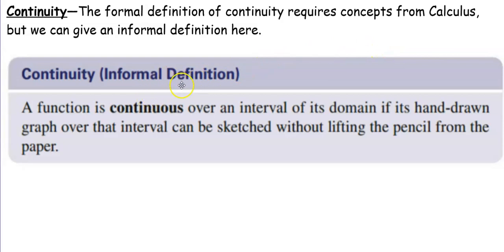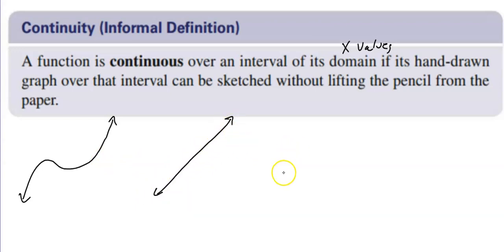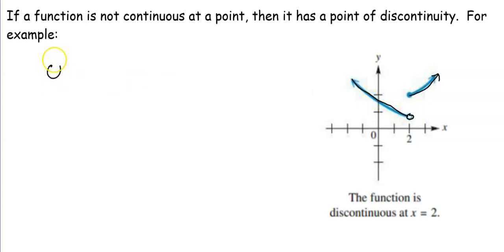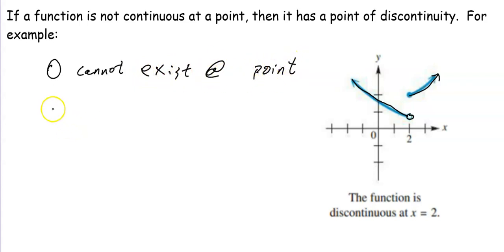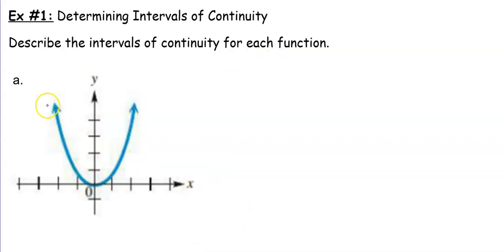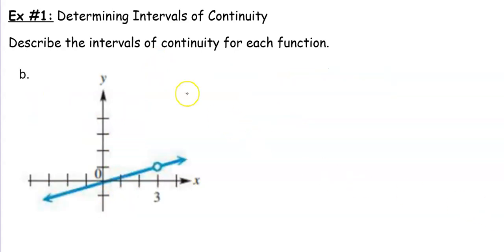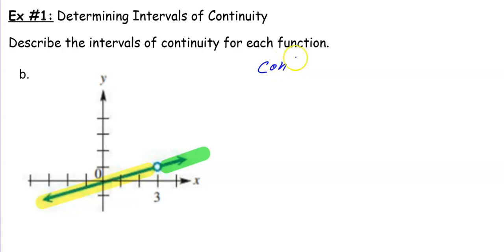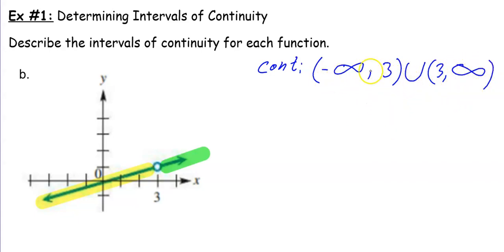7.2 Continuity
Providing an informal definition of continuity.